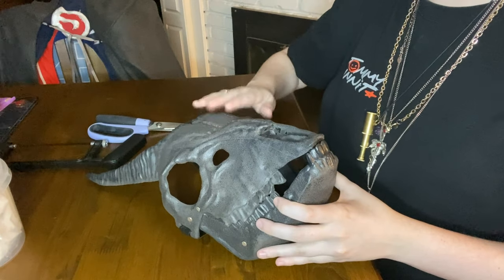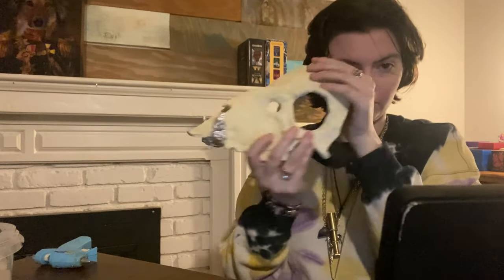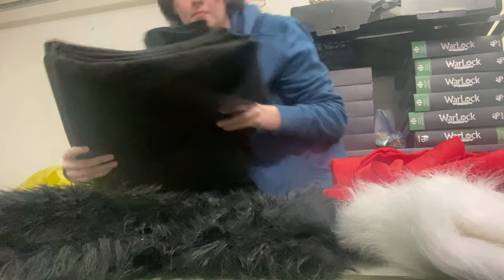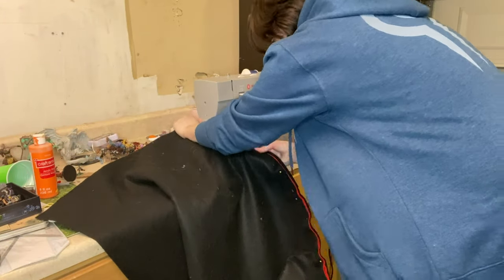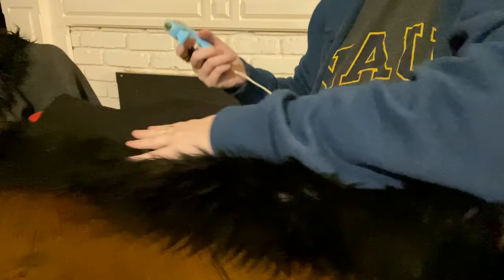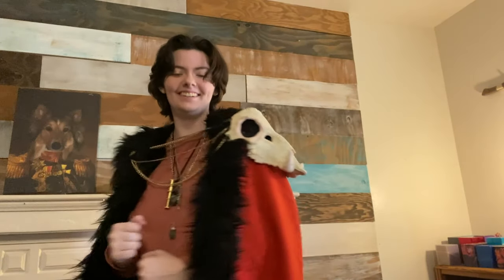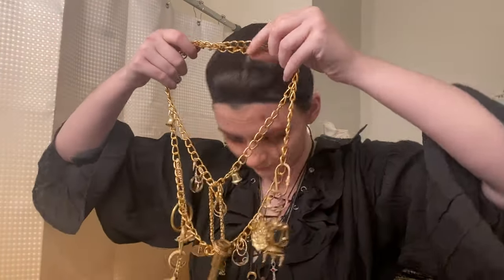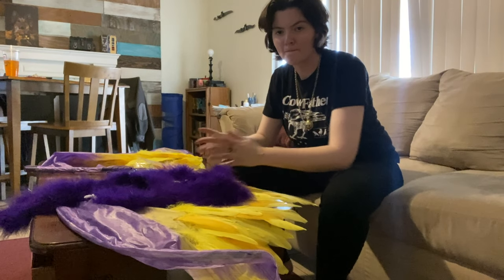CRAFT WITH ME! | Blood God Technoblade Cosplay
Heyo! Welcome to a new kind of video on my channel where I show you guys my whole process for putting together, crafting, and getting into a cosplay! It's spooky season so this time I'm doing Blood God Technoblade!

Amazon Wishlist